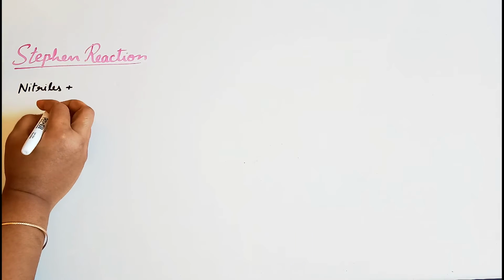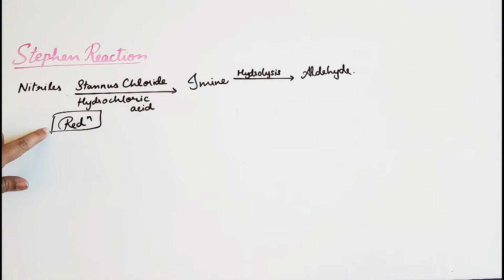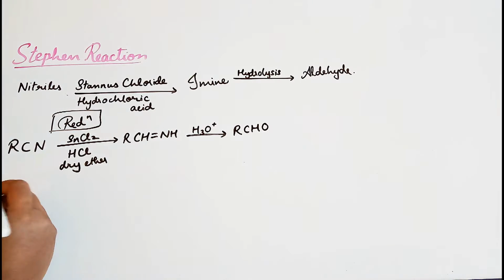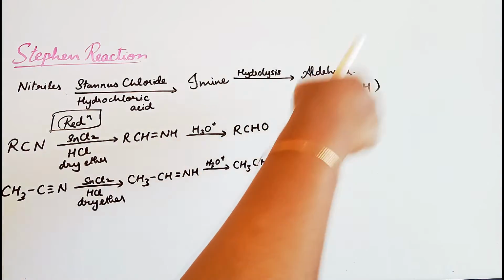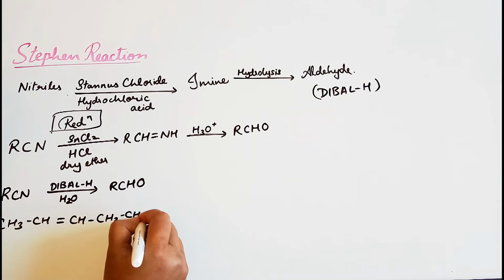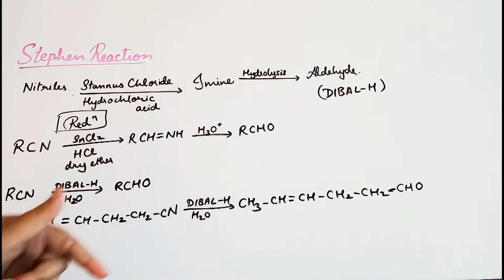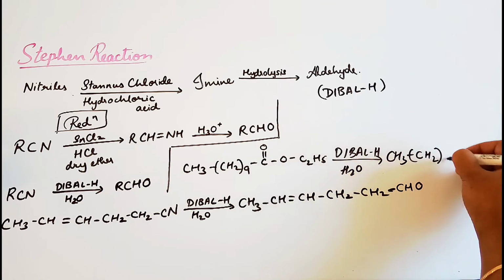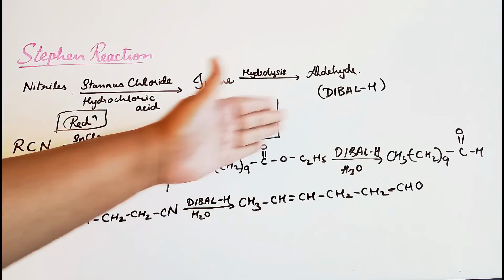Stephen Reaction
This video is about Stephen Reaction.
Chapter- 12 Aldehydes, Ketones, and Carboxylic Acids
Check out the next video on - Etard Reaction